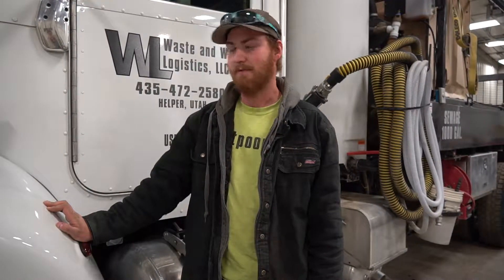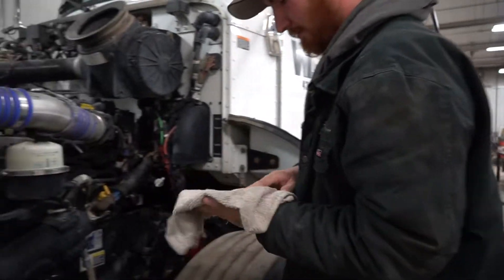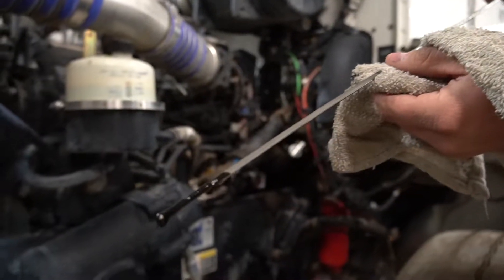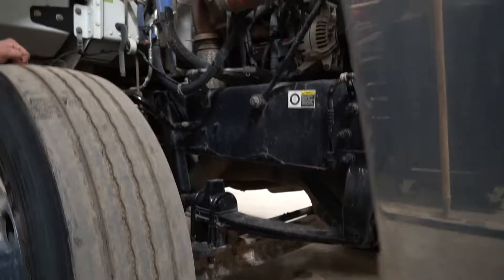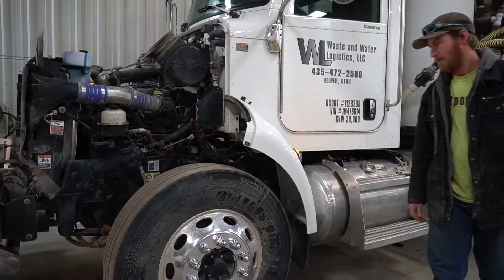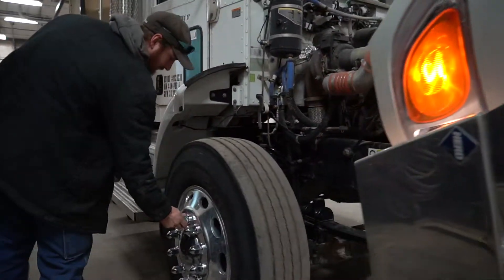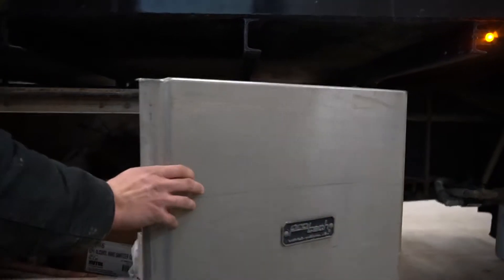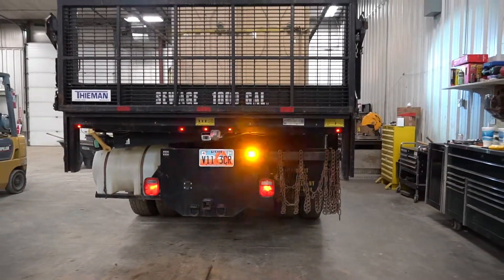CLASS A POTTY TRUCK PRE-SHIFT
Welcome to Waste and Water Logistics, iGOTPOOP University. In this video, we go over how to pre-shift one of our portable toilet service vehicles.